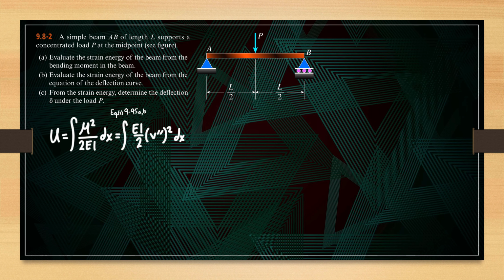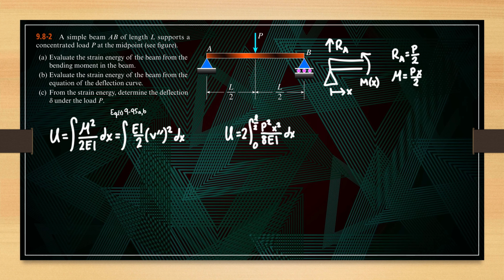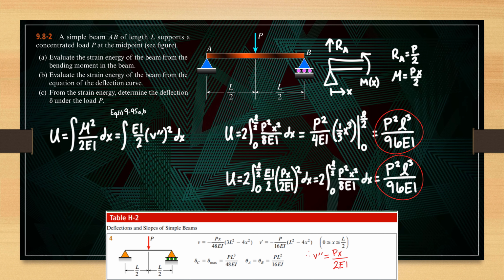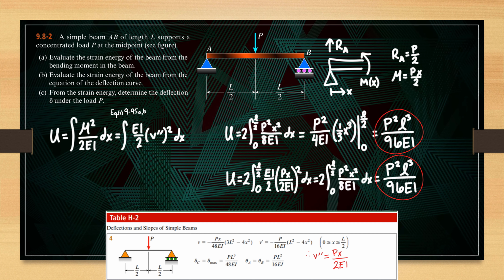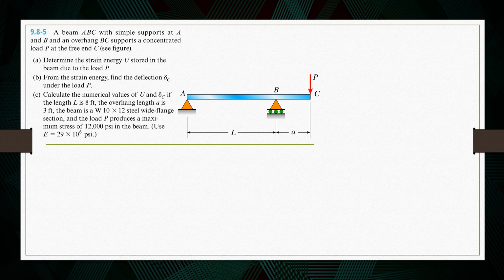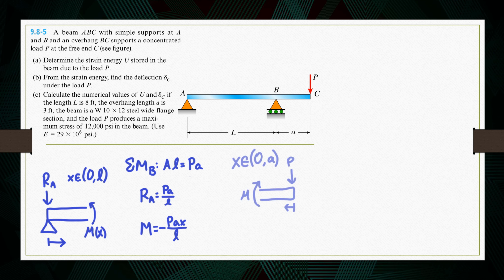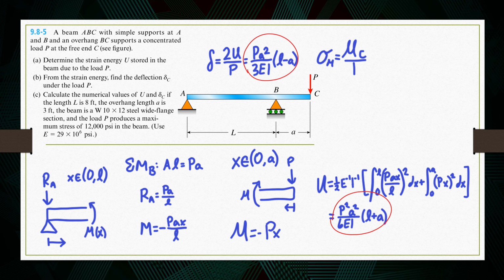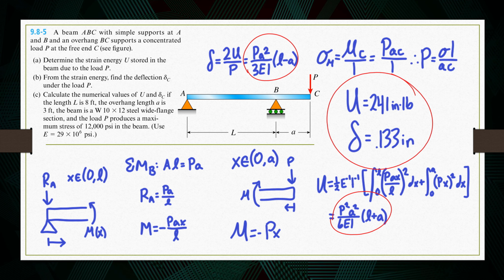BYU CCE 203 Scott Hw 39 : Strain Energy of Bending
00:00 9.8-2
03:19 9.8-5
06:32 Strain Energy

The playlist being used in this video was compiled by Dan Musselman
Please view the link for full copyright information and list of songs/artists